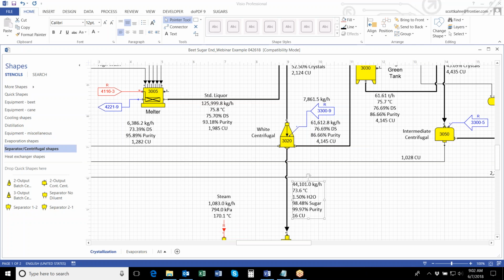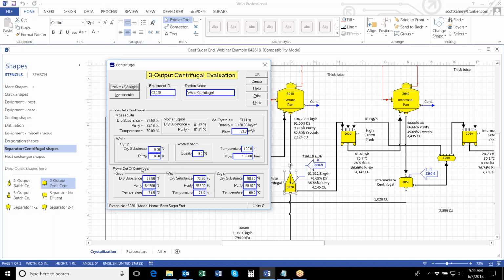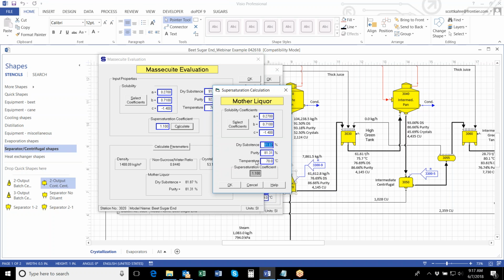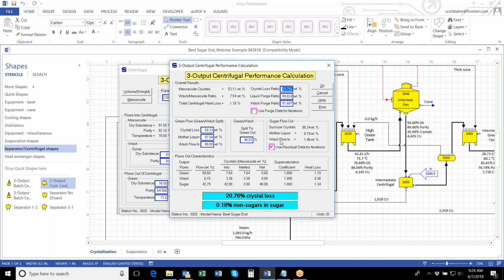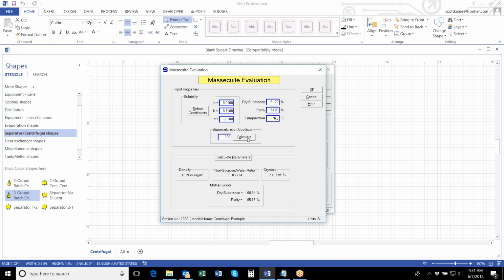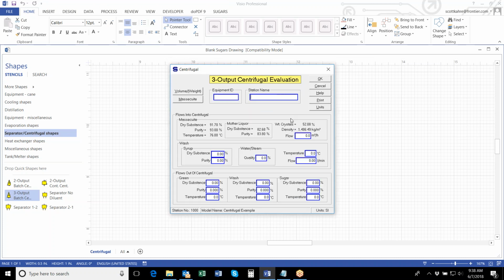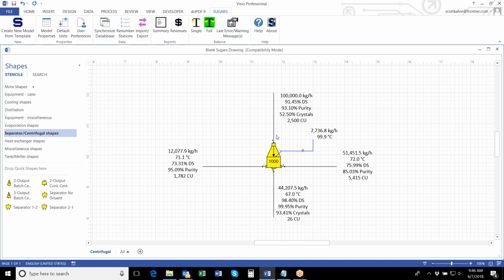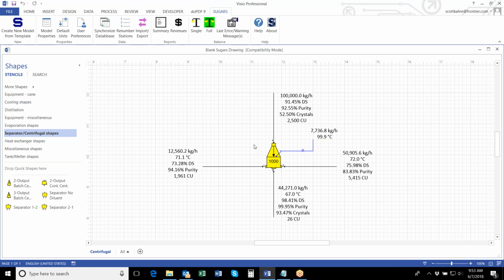Sugars International Centrifugal Station Webinar Training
This is the recording of the June 7th, 2018 webinar on modeling Centrifugal Stations, presented by Sugars International.